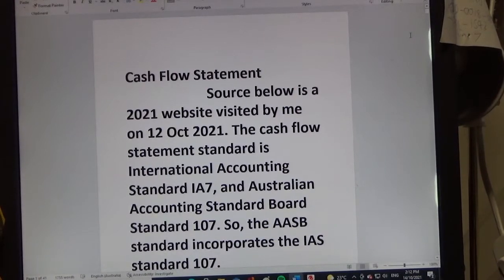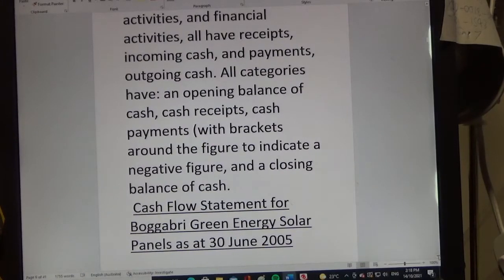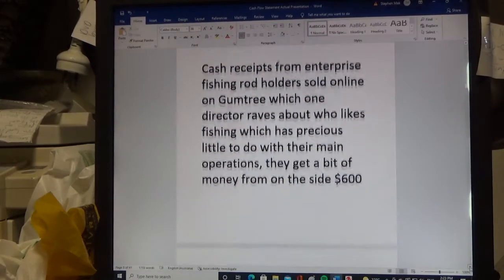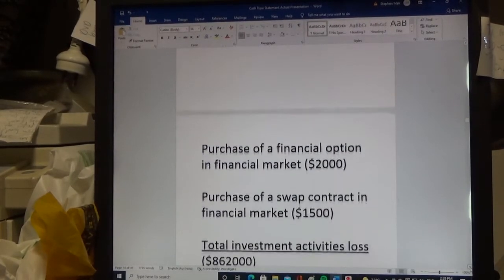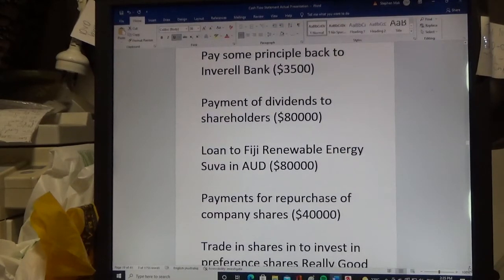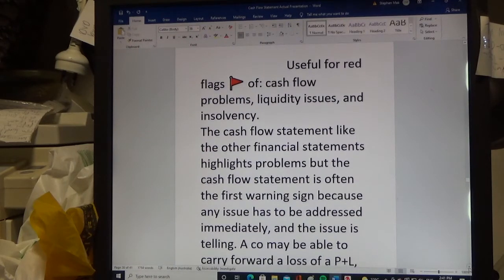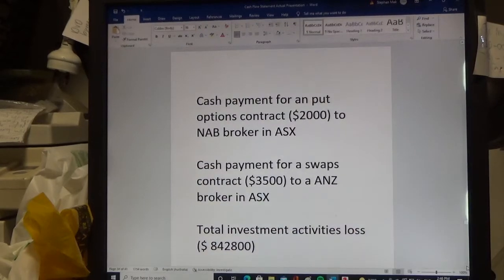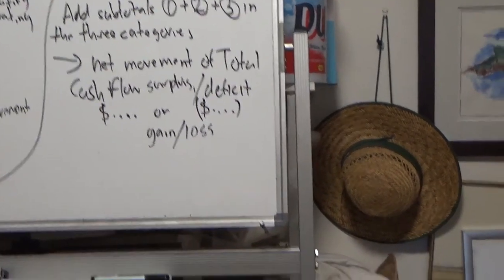Cash Flow Statement Examples and some theory of its relevance with TEFAT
Outlines which accounting standard pertains to Cash Flow Statements. Examples of two cash flow statements, many entries which are categorized into: operating, investment, and financial cash flow movements. Analysis of why the Cash Flow Statement is useful in financial accounting. A summary of the template is provided.